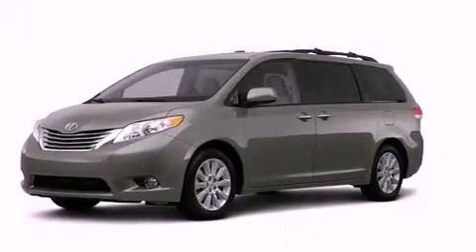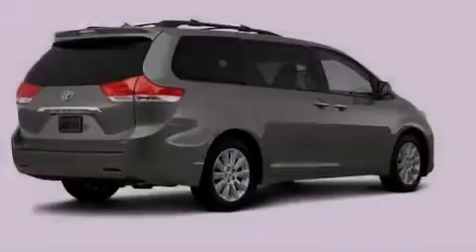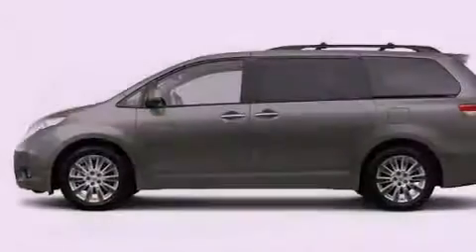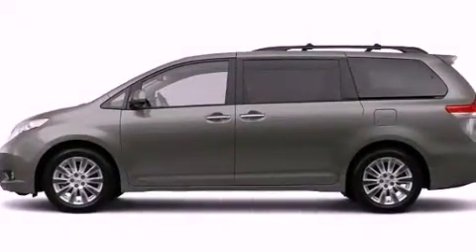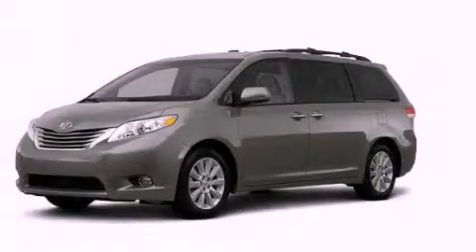2012 Toyota Sienna New Hampton NY 10958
We've been honored to serve the New Hampton NY area , we promise that your experience at our dealership will exceed your expectations !

 Year : 2012
 Make : Toyota
 Model : Sienna
 Engine : Gas V6 3.5L/211
 Trans . : Automatic
 Exterior : Cypress Pearl
 Miles : 2
 Interior : Bisque
 Stock : 120927